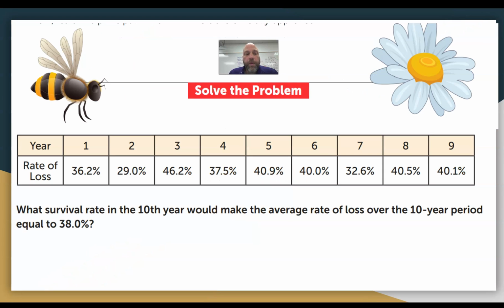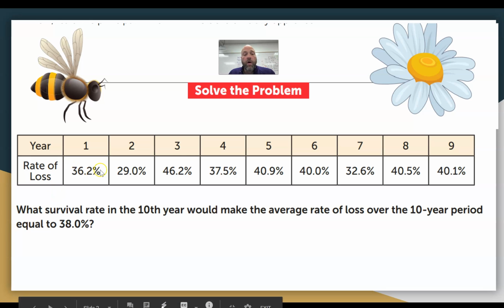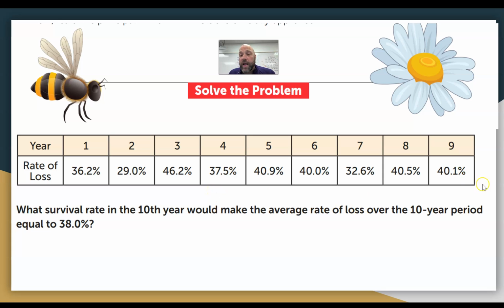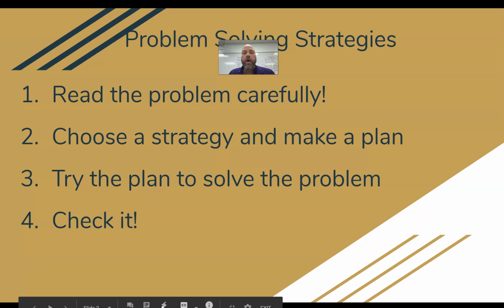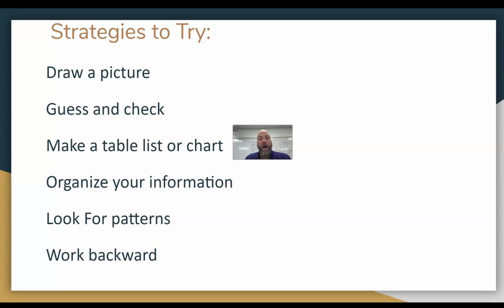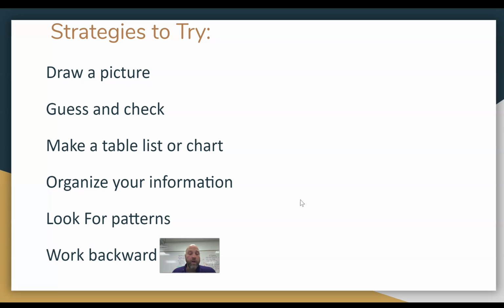Hardest Math Problem Day 5